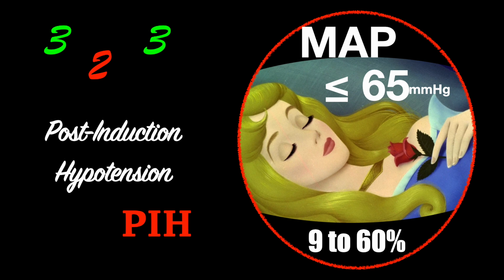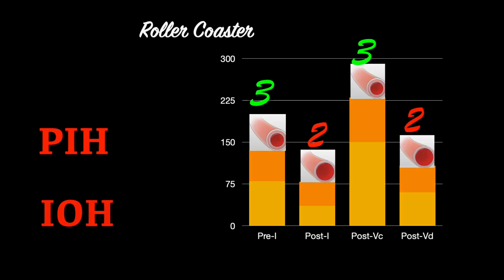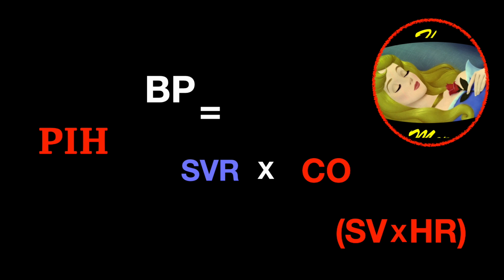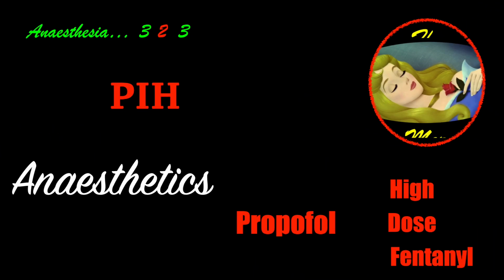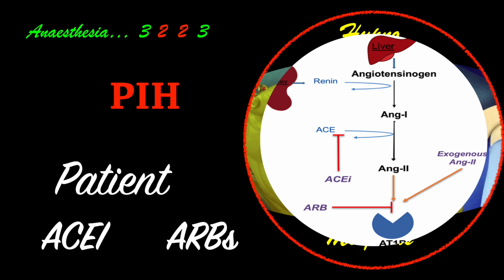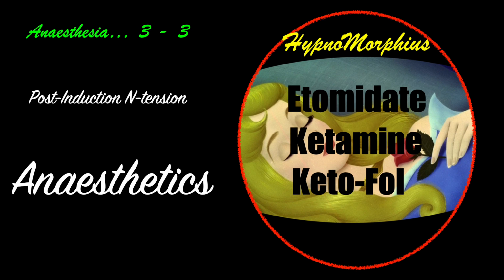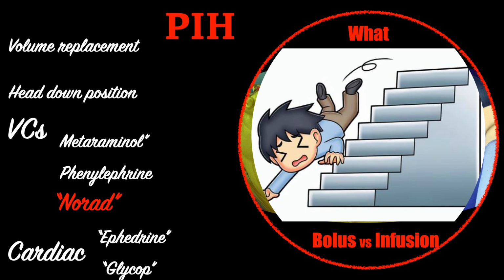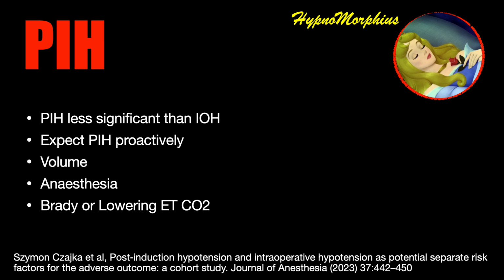Post Induction Hypotension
Hypotension under anaesthesia, could be time differentiated into post induction PIH and intraoperative IOH… It could be associated with hypoperfusion of tissues leading to ischemia as  acute kidney injury (AKI), stroke or transient ischaemic attack (TIA), delirium and myocardial infarction (MI).
Its prevention and treatment is central to anaesthetic management. The prevalence of PIH varies significantly between different studies with no unified criteria of its level.  PIH reported to be from 9 to 60%. For the time being  Let’s stick to a MAP of 65 being, however you are free to choose what is appropriate for your case. I will take the chance of introducing what I call 323 anaesthesia as a simple way to describe our situation here.